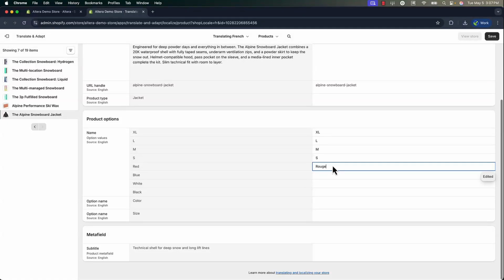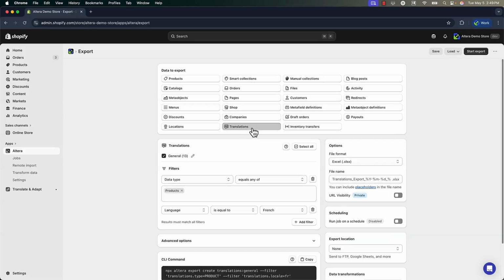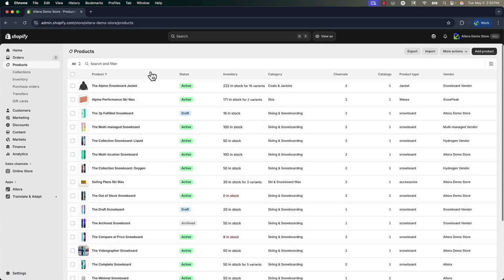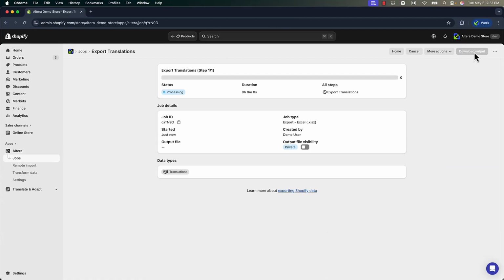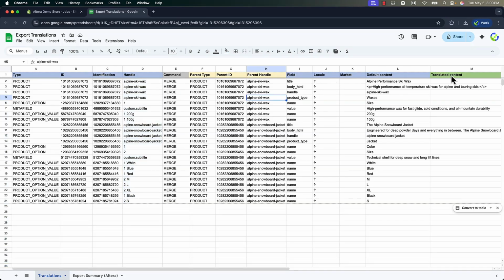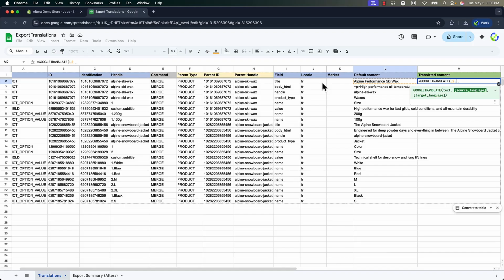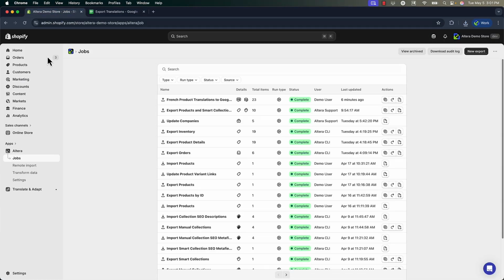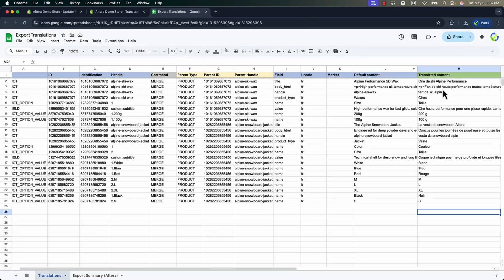Translate Your Shopify Products with This Google Sheets Trick (Metafields Included)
Learn how to add multiple languages to your Shopify store by bulk translating products and metafields using Google Sheets without manual copy-paste.

In this tutorial, we'll show you how to export your Shopify products with Altera, use the GOOGLETRANSLATE formula in Google Sheets to translate your content, and import the translations back into Shopify's Translate & Adapt app

What you'll learn:
- How to export product and metafield translations from Shopify using Altera
- How to use the GOOGLETRANSLATE formula to bulk translate your store content
- How to import translations back into Shopify's language settings
- How to set up a multi-language Shopify store without third-party translation apps

Timestamps:
0:00 Introduction
0:28 Exporting products with Altera
2:49 Adding the GOOGLETRANSLATE formula in Google Sheets
4:12 Importing translations back into